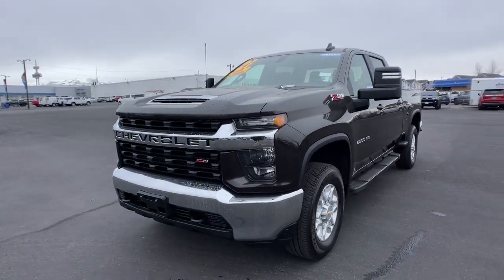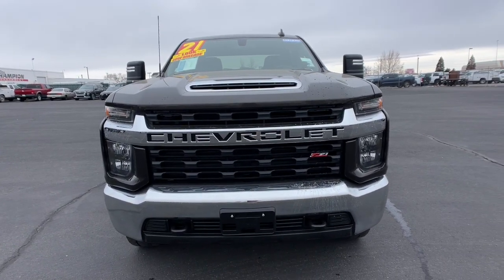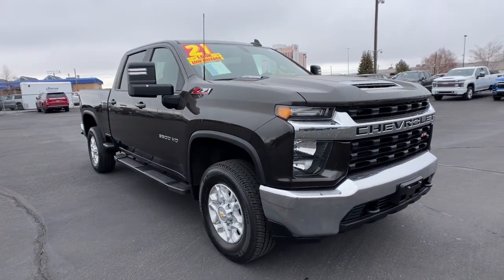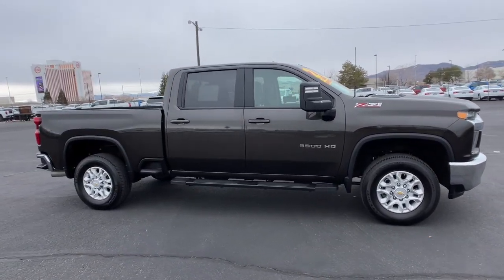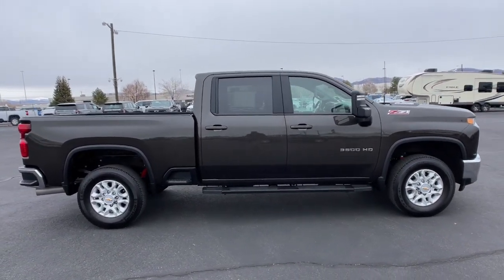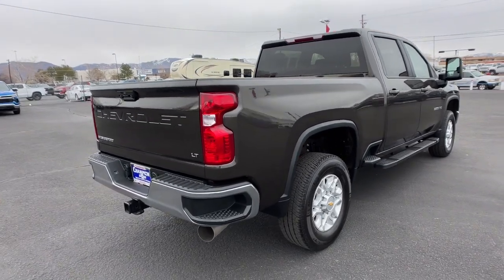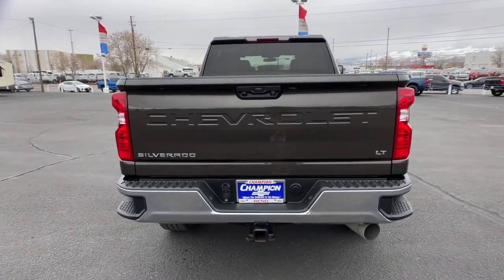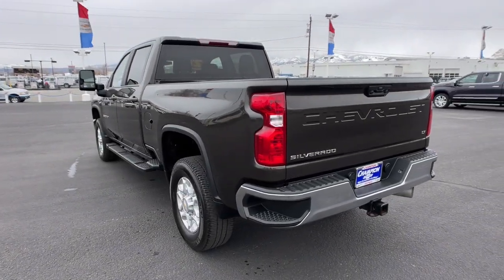2021 Chevrolet Silverado 3500HD Carson City, Reno, Yerington, Northern Nevada, Elko, NV P16876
Oxford Brown Metallic Used 2021 Chevrolet Silverado 3500HD LT available in Carson City, Nevada at Champion Chevrolet Reno. Servicing the Reno, Yerington, Northern Nevada, Elko, NV area.